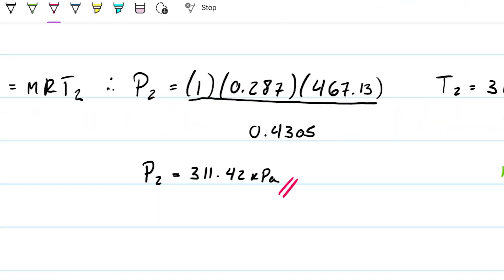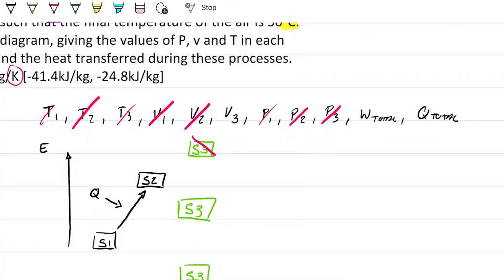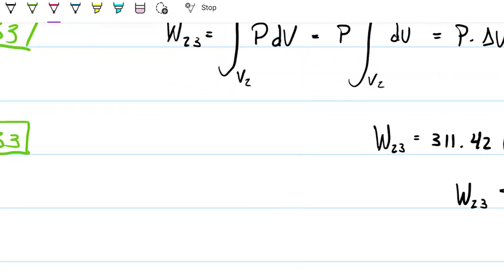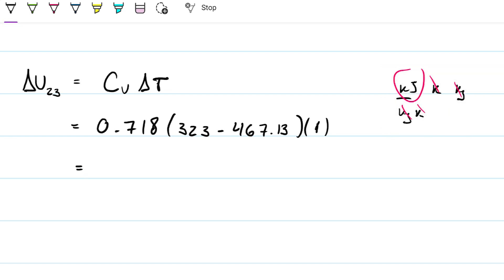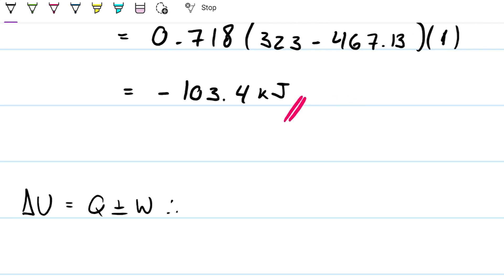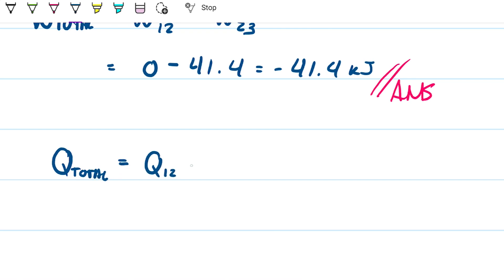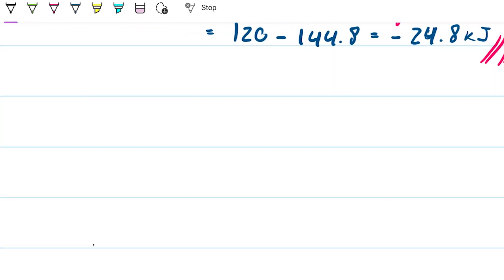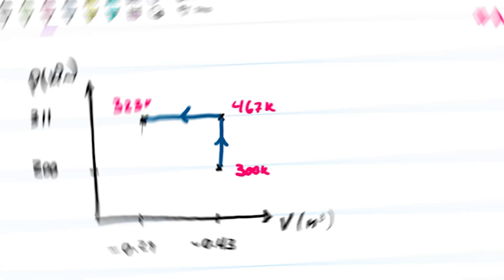Easy Problem to Understand the First Law (2 of 2) | UNSW | Thermodynamic (Part 2 of 2)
Welcome to Engineering Hack! In today's video we have the part 2 of 2 videos about another problem on thermodynamic’s. The problem tells us that One kilogram of air in a closed system receives heat at constant volume, the system then undergoes a constant pressure process such that the final temperature of the air is 50°C. We want to show the process on a p-V diagram, giving the values of p, V and T in each state and the final work and heat transferred during these processes. The problem requires you to know the first law of thermodynamics, ideal gas law, few conversions, and have an understanding of closed system and constant pressure process all these subjects have already been addressed in previous videos. Everything else comes by analyzing the problem and the system at hand.

Problem statement:  One kilogram of air in a closed system initially at 27°C and 200 kPa receives 120 kJ of heat at constant volume. The system then undergoes a constant pressure process such that the final temperature of the air is 50°C. Show the process on a p-V diagram, giving the values of p, V and T in each state. Find the total work and the heat transferred during these processes.

Answer
P3 = 311.42 kPa
V3 = 0.2976 m3
Total work = -41.4 kJ
Total heat = -24.8 kJ

In this video:
00:15 Pressure on state 3
00:28 Volume of state 3
02:22 Work from 2 to 3
04:36 Heat from 2 to 3
11:04 Total work
11:40 Total heat
12:38 PV diagram
14:08 Final toughts